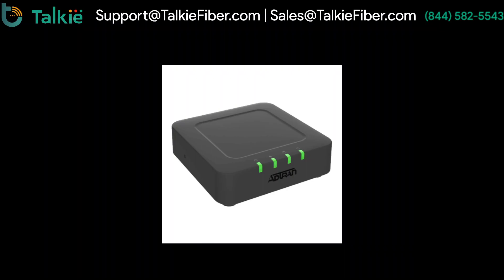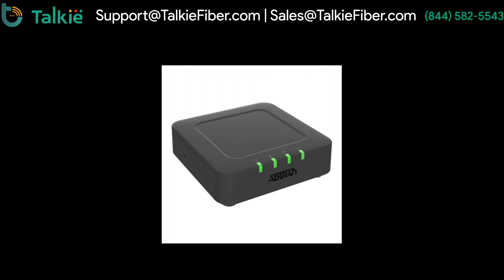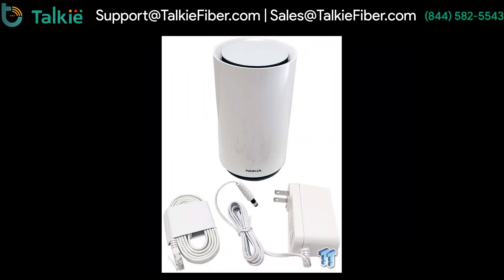Familiarize yourself with your Talkie Hardware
Information on ONTs and Routers from Talkie